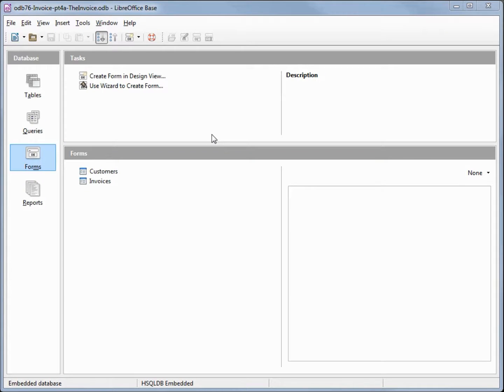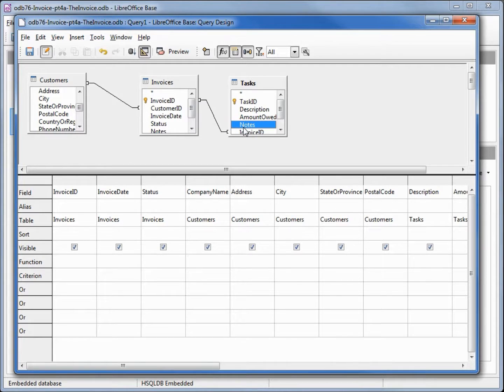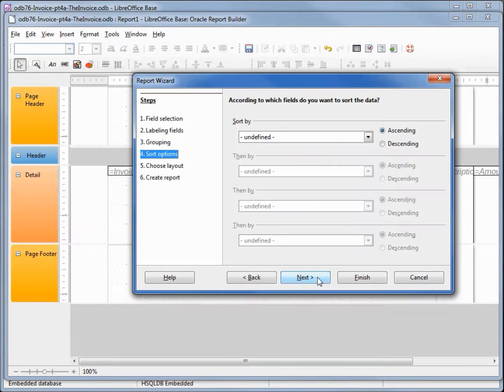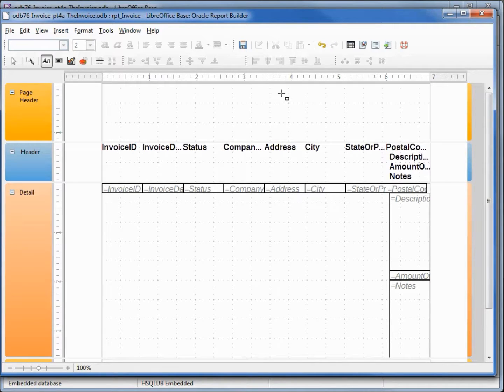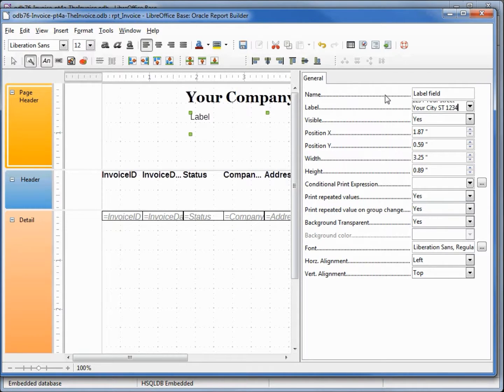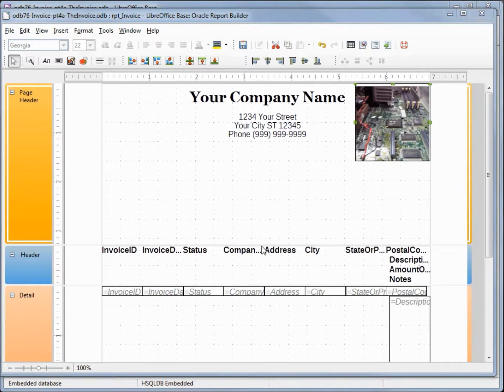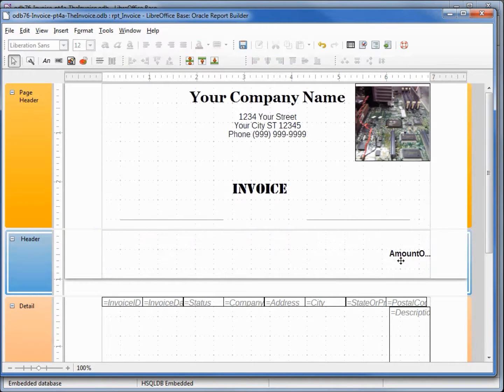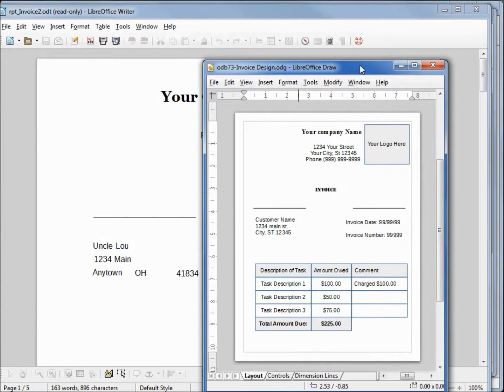LibreOffice Base (76) Home Invoice pt4a The Invoice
We start the report that will create the actual invoices  (The invoices that will look like the LibreOffice Draw Invoice we saw in part 1)